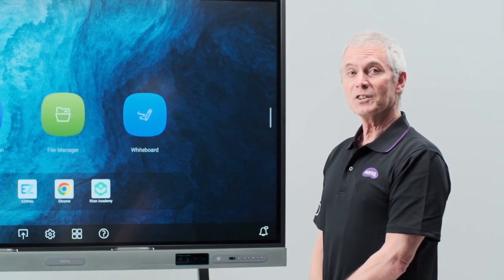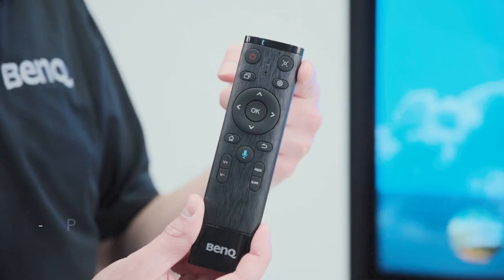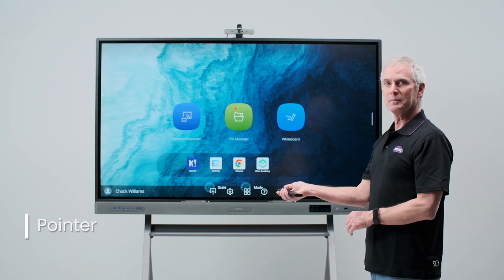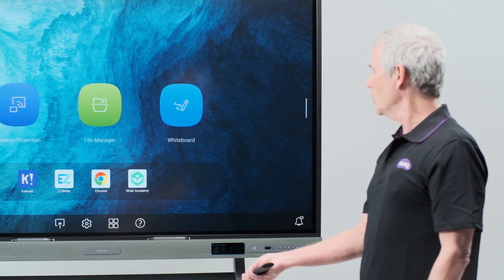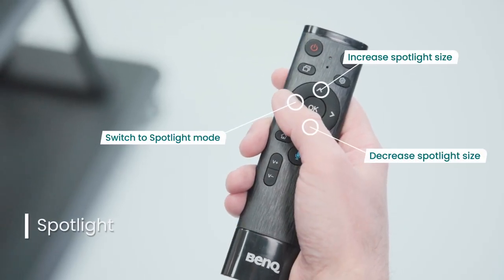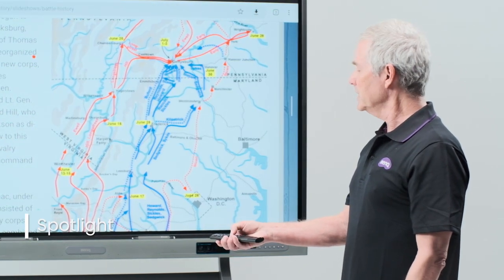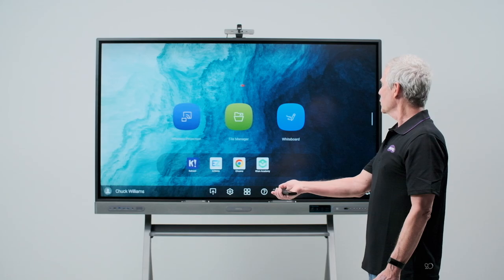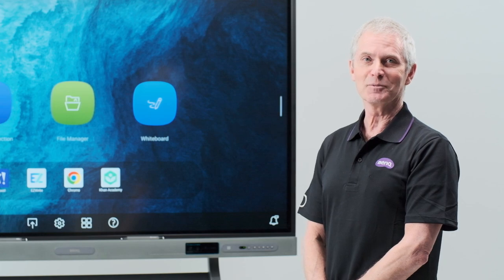How to use the pointer and spotlight on the RP03 | BenQ Education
One very useful feature on the RP03 is the ability to use the Remote as a laser pointer and as a spotlight.

You can activate this mode by following ways:
1. Point directly at the Board and press the top right button on the remote.
2. The laser pointer can be used as a mouse to open applications.
3. The laser pointer will convert to a spotlight by pressing the left or right arrow on the remote.

0:00 Introduction
0:14 Pointer
0:32 Mouse
0:43 Spotlight